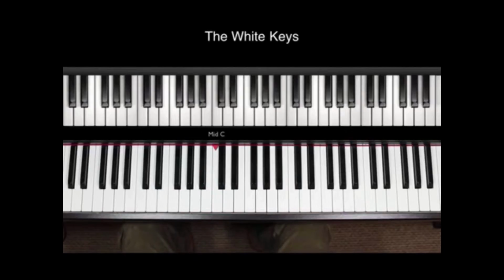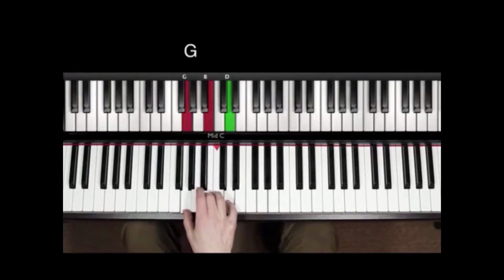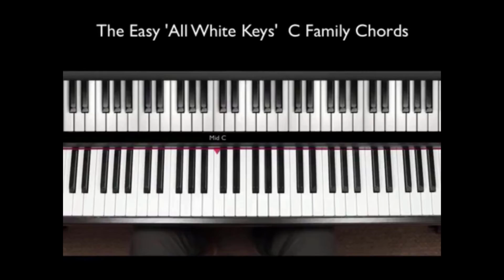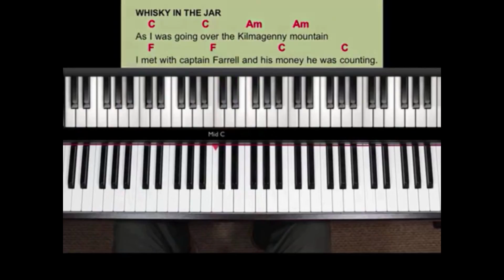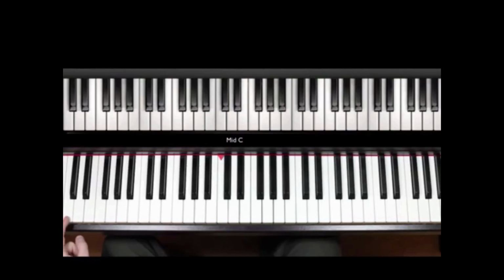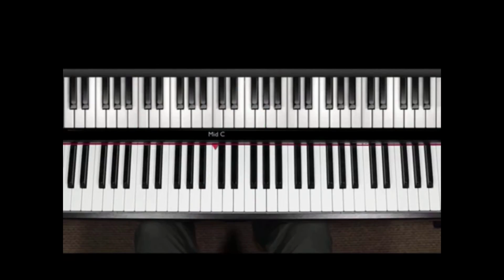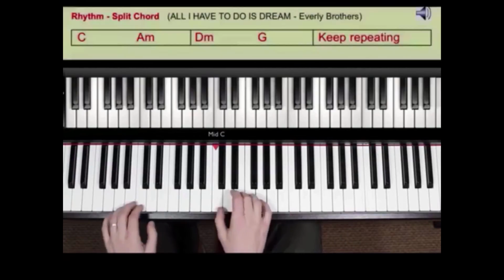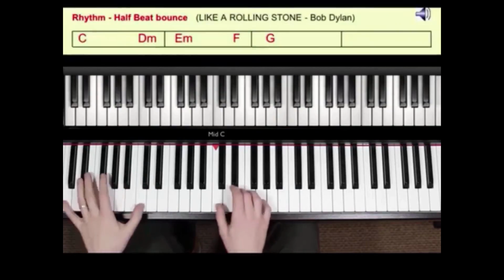Learn How To Play Piano 2017: Go From Beginner to Pro (Piano Tutorial Lessons)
Beginner piano lessons with an experienced teacher.